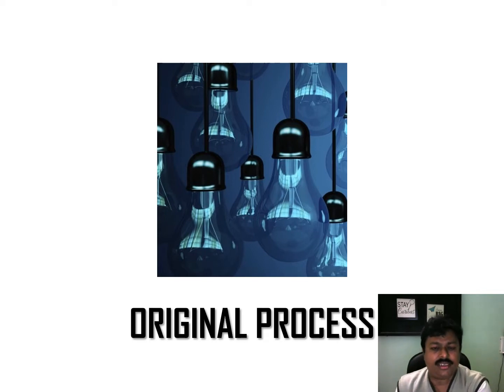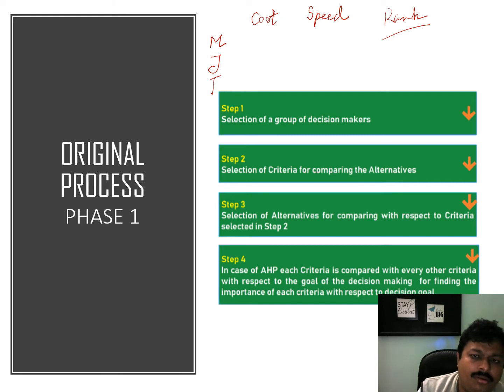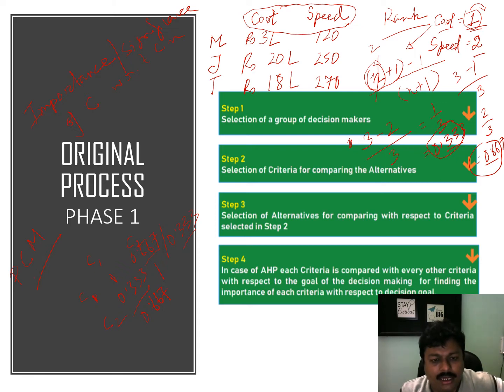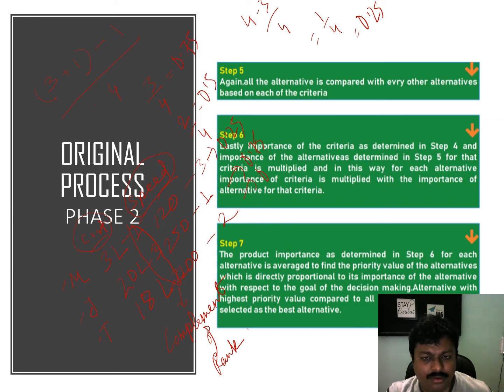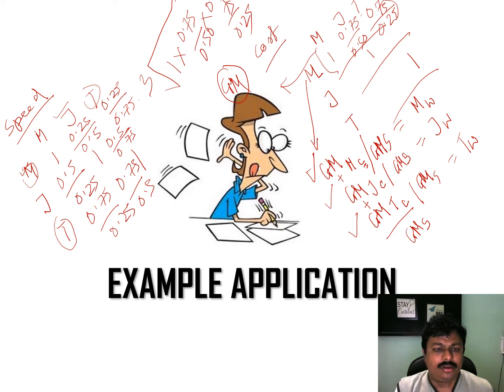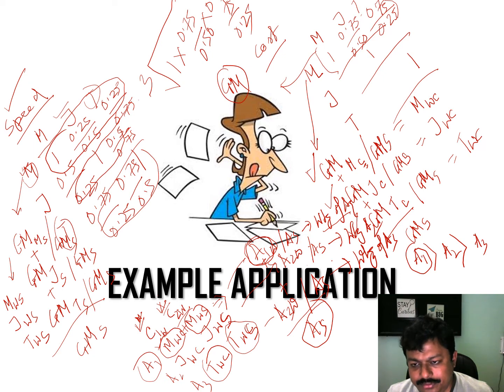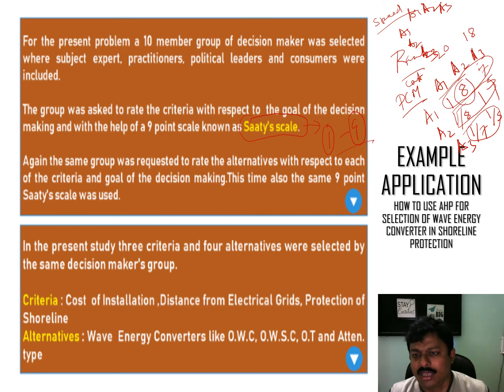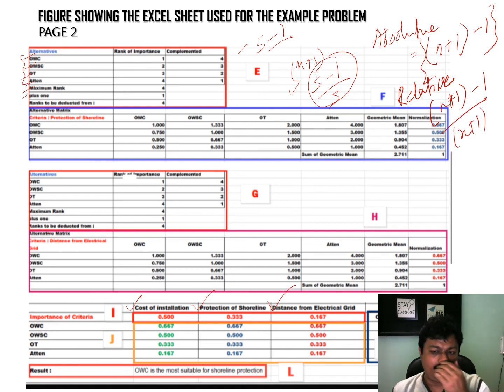Simple Tutorial on Analytical Hierarchy Process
The Analytic Hierarchy Process (AHP) is a multi-criteria decision-making process for organizing and analyzing complex decisions, using math and psychology. It was proposed by Thomas L. Saaty in the 1970s and has been modified since then.
This presentation tries to answer the following questions:
How do you use the AHP method?
How is AHP calculated?
Why is AHP used?
What is the meaning of AHP?
How do you calculate AHP in Excel?

You may also like my other books as listed below :
An Introduction to Ant Colony Optimization Techniques

₹75 Published

How to use GIS to digitize paper maps ?

How to use GIS for detection of Leaks in Pipelines?